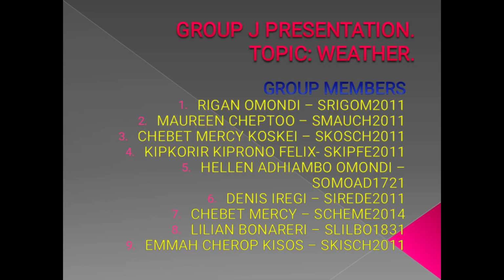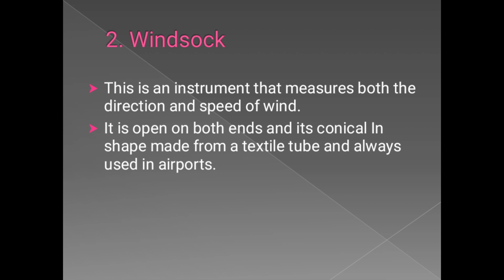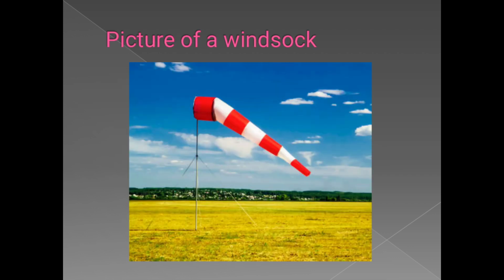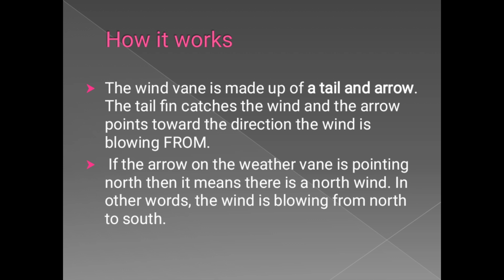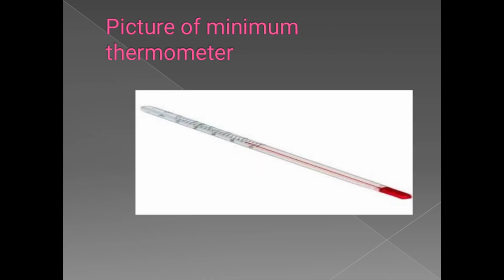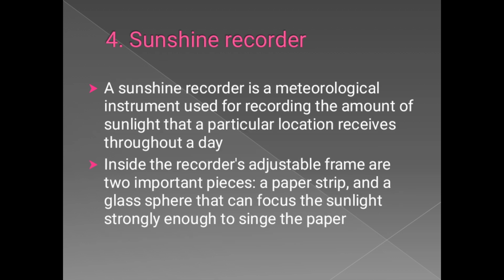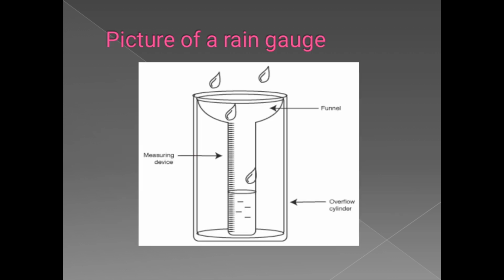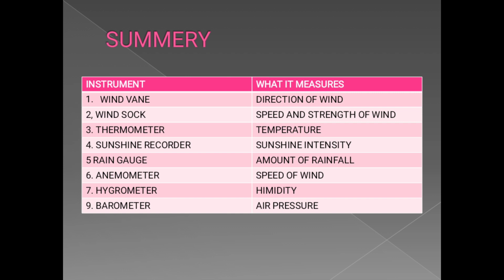GROUP J AUDIO PRESENTATION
THIS VIDEO WAS CREATED TO SATISFY THE REQUIREMENT OF THE COURSE EDTE 310